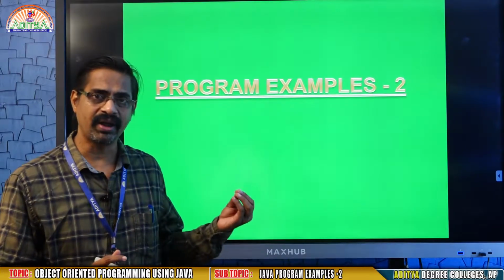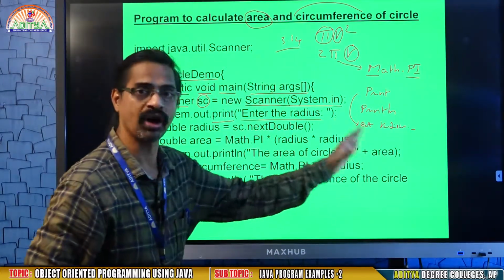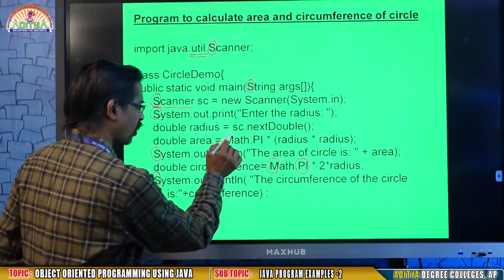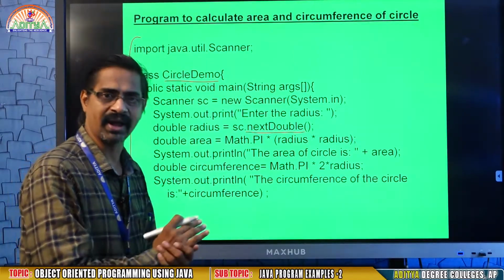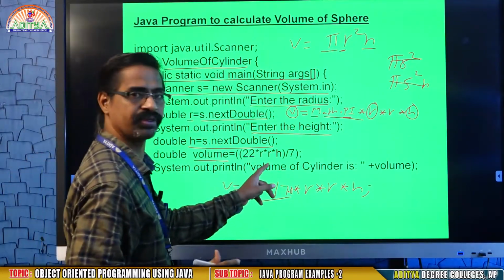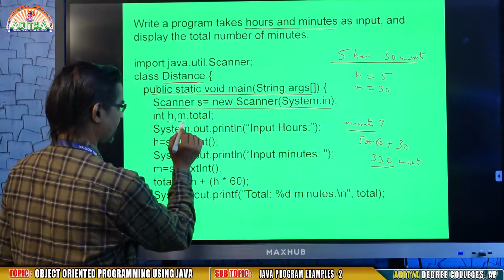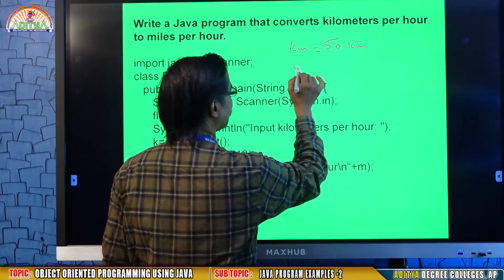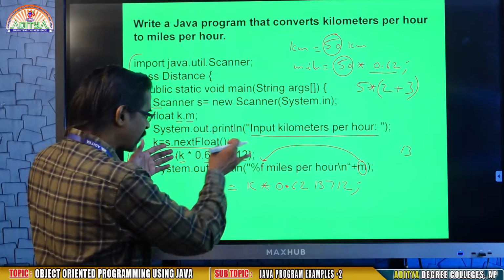Object Oriented Programming using JAVA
Java Program Examples-2